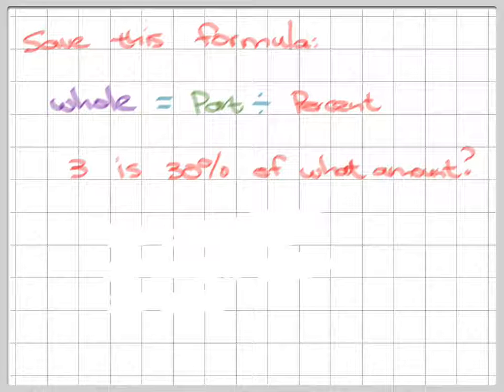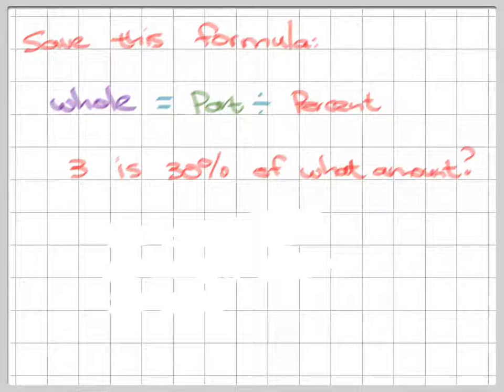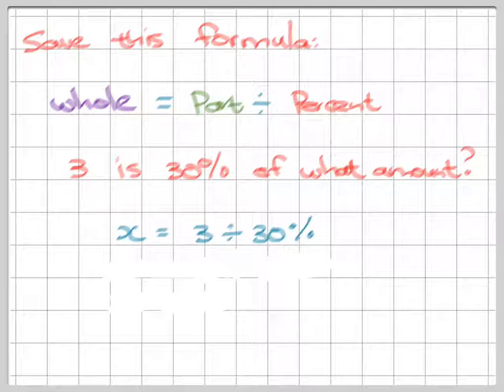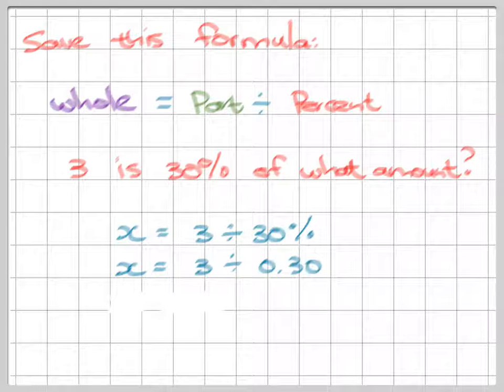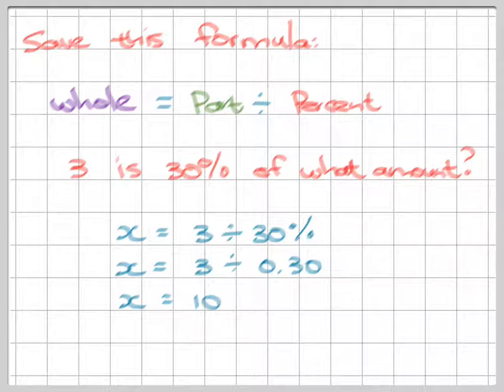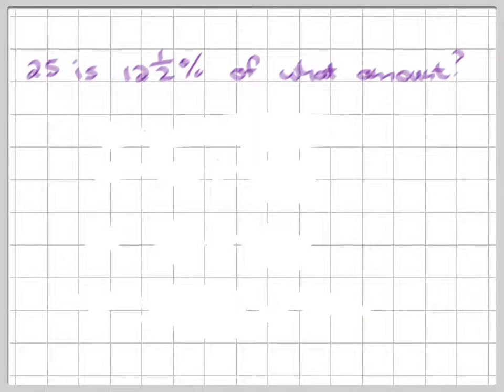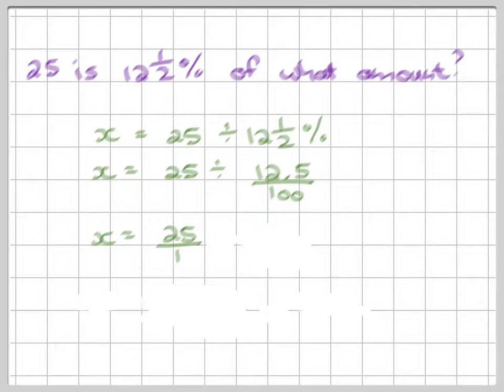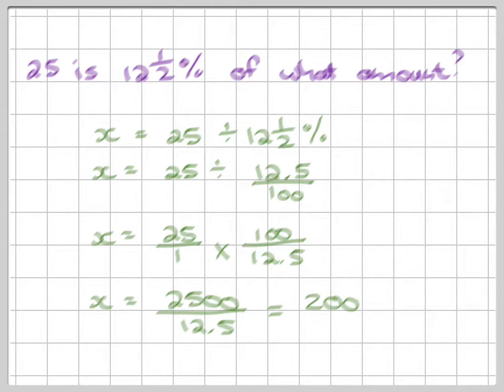Calculate whole from part and percent